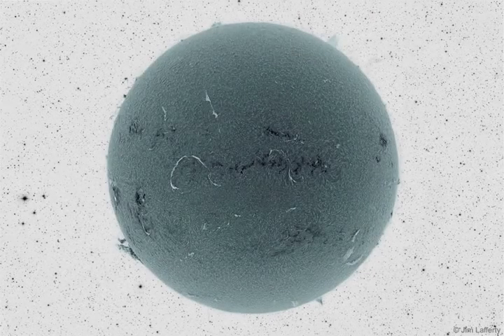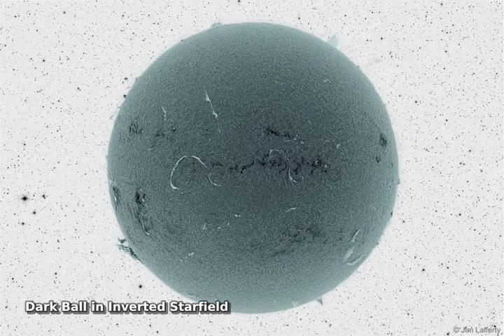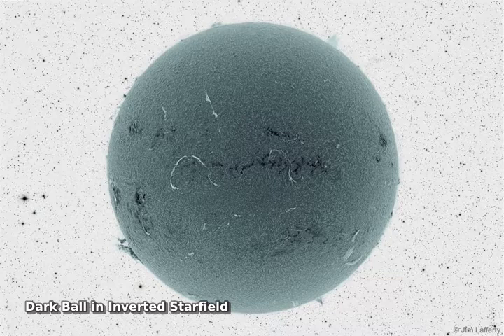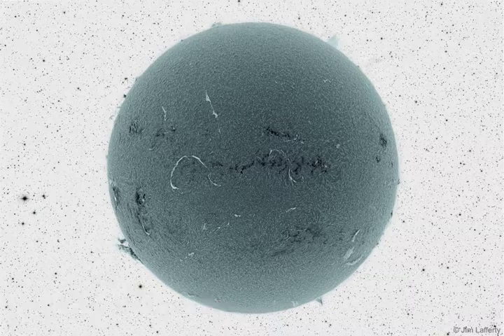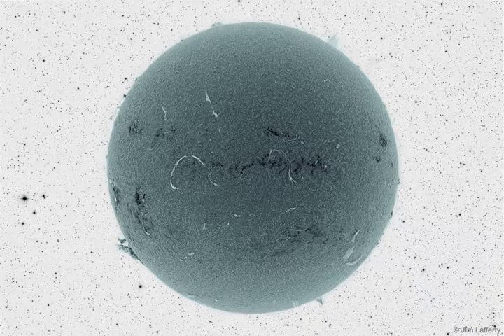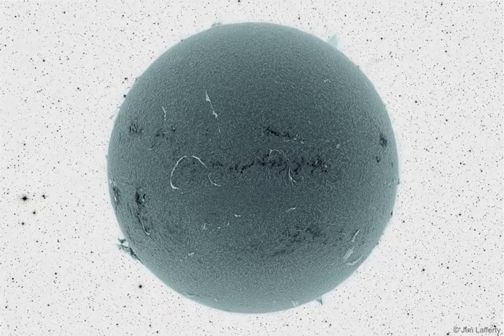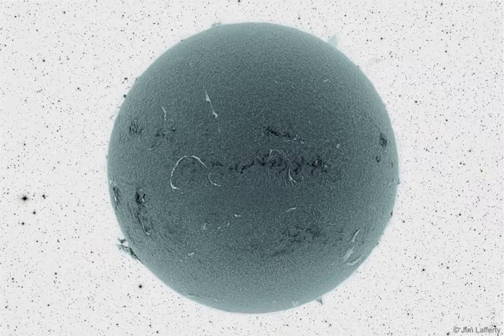Dark Ball in Inverted Starfield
Does this strange dark ball look somehow familiar? If so, that might be because it is our Sun. In the featured image from 2012, a detailed solar view was captured originally in a very specific color of red light, then rendered in black and white, and then color inverted. Once complete, the resulting image was added to a starfield, then also color inverted. Visible in the image of the Sun are long light filaments, dark active regions, prominences peeking around the edge, and a moving carpet of hot gas. The surface of our Sun can be a busy place, in particular during Solar Maximum, the time when its surface magnetic field is wound up the most. Besides an active Sun being so picturesque, the plasma expelled can also become picturesque when it impacts the Earth's magnetosphere and creates auroras.    Compute it Yourself: Browse 2,900+ codes in the Astrophysics Source Code Library